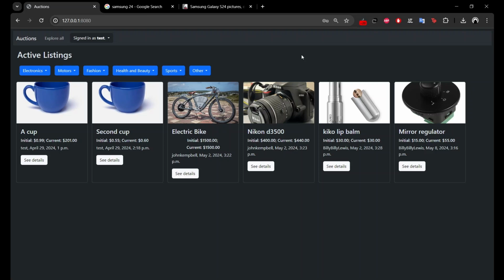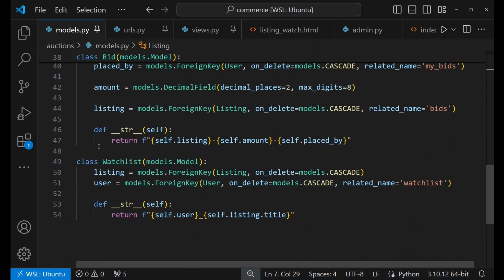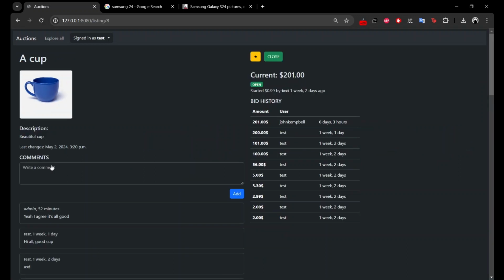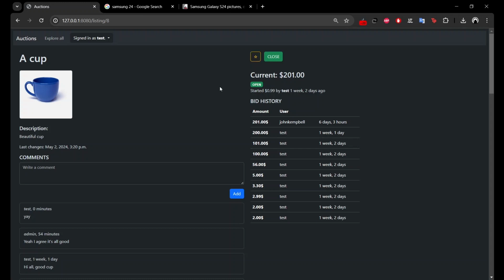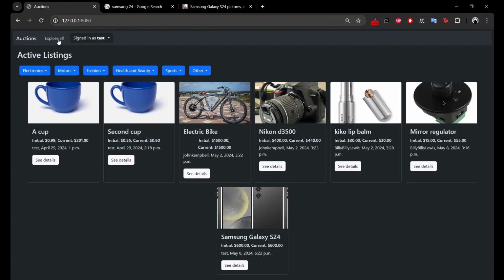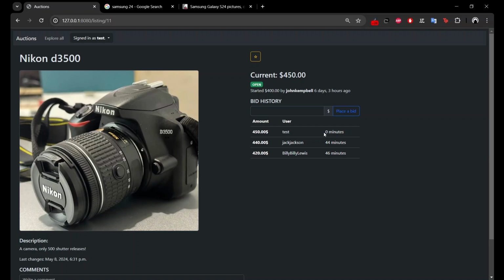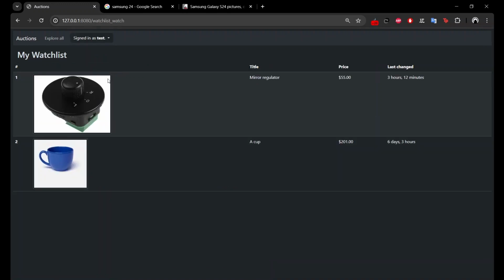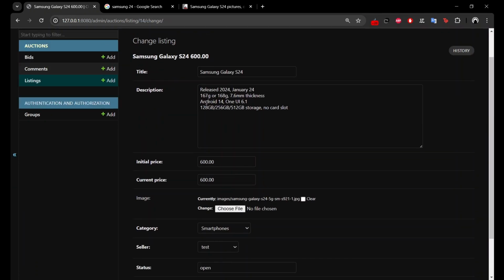cs50w commerce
Let me share with you my solution of Commerce project.

00:00 - models
00:54 - create listing
01:17 - active listings
01:35 - listing page (comments, add to watchlist, bid placement, closure)
03:56 - watchlist page
04:14 - categories
04:41 - django admin